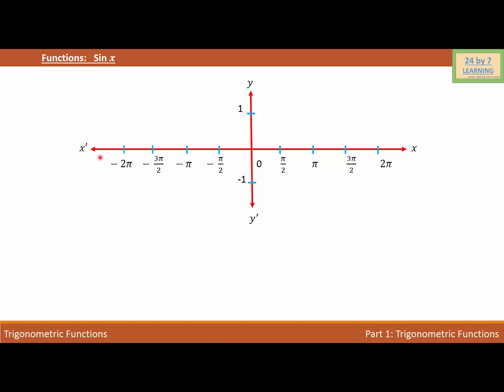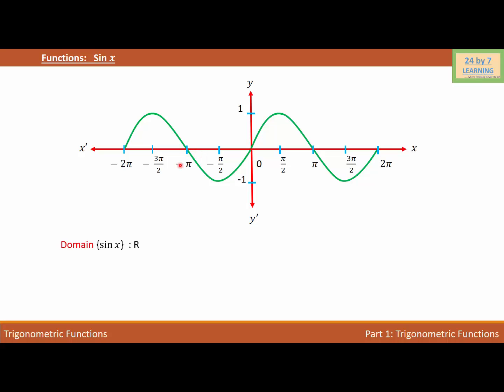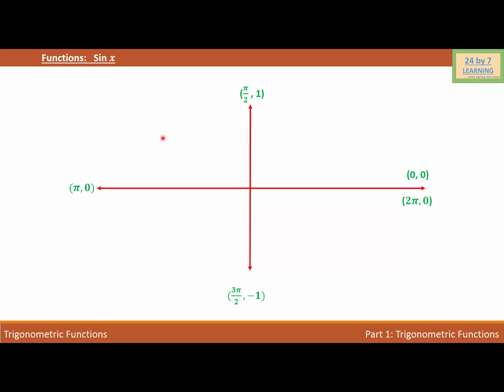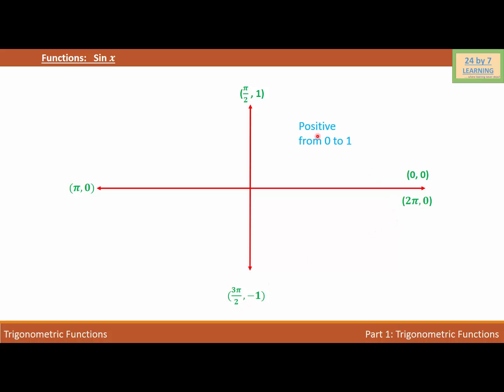Functions: Sine I Trigonometric Functions I Grade 11 I Math I 24by7learning. com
Function sine, sine, Graph of Sin, Domain of sin, Range of Sin, Periodicity of Sin, sign of sin function in xy plane, 4 quadrant for sin function